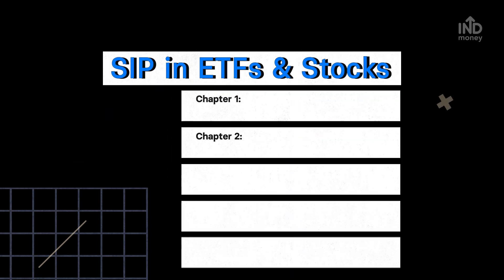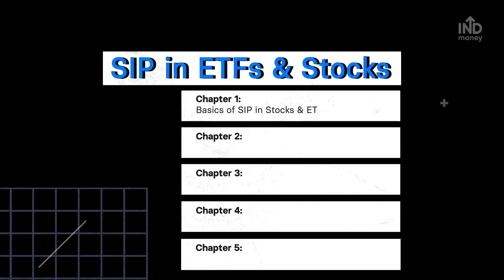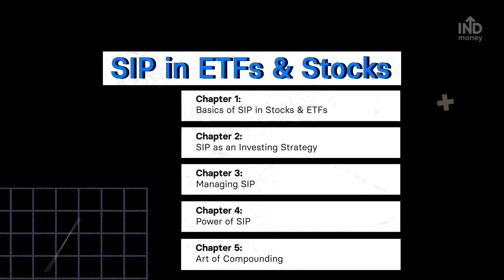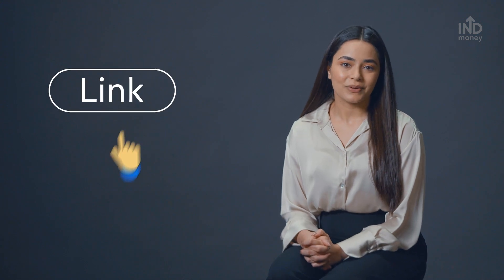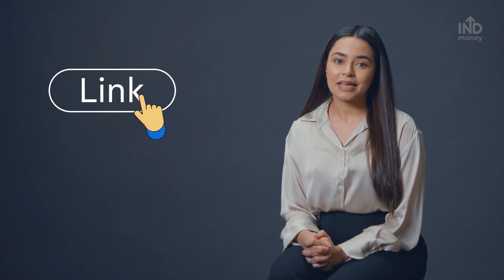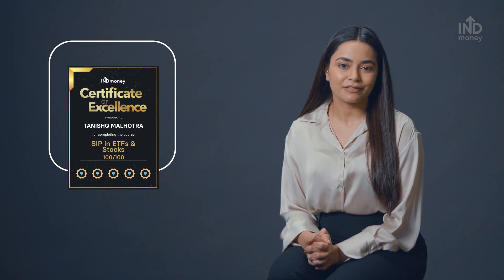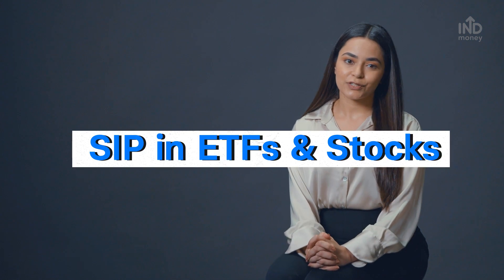How to Invest in the Share Market via SIP? | SIP in Stocks & ETFs | IND Learn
Welcome to the 10th course of our IND Learn series where you will understand all about how to start an SIP in Stocks & ETFs.

If you are still confused about whether the lumpsum way of investing is better or SIP (Systematic Investment Plan) then all your hesitations will be cleared out by the end of this video. Starting an SIP in Stocks & ETFs in the Indian Share Market is a possibility with INDmoney!

By the end of this video, you will have a solid grasp on the basics of SIP,  its advantages over lumpsum investing, its compounding power and how you can invest via SIP.

Watched the video? Test what you know with our easy-to-follow lessons in a quiz format on IND Learn. Get a free certificate upon completion & showcase your expertise to your network by sharing it on social media!

In this chapter, we will learn:
0:00 - 0:54 - Introduction
0:55 - 1:18 - SIP vs Lumpsum Investing
1:19 - 2:02 - Advantages of SIP
2:03 - 3:45 - Investing in ETFs
3:46 - Learn and get Certified for Free

Want to know the amount of money your SIP investments can accumulate if you start investing today? Try our SIP calculator

Scrolling through our channel?